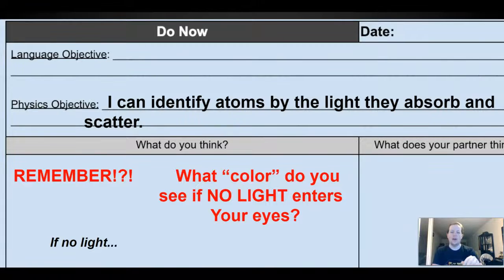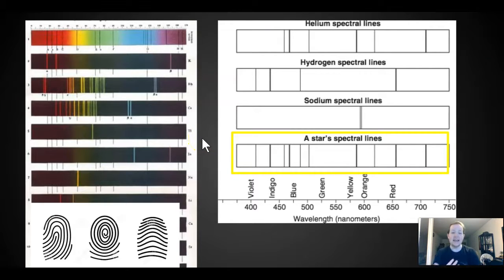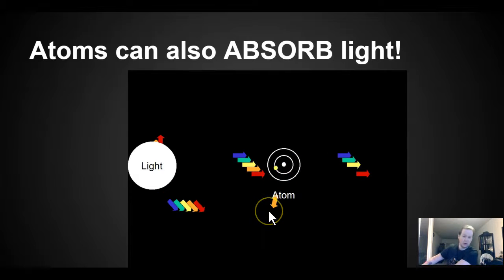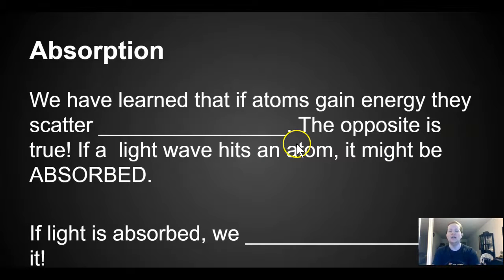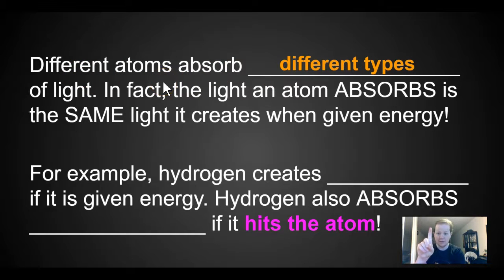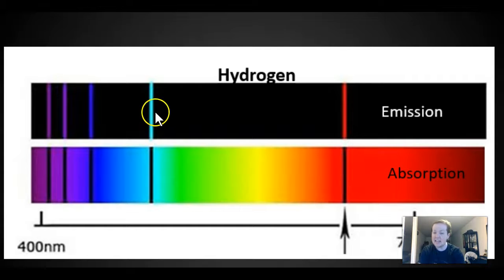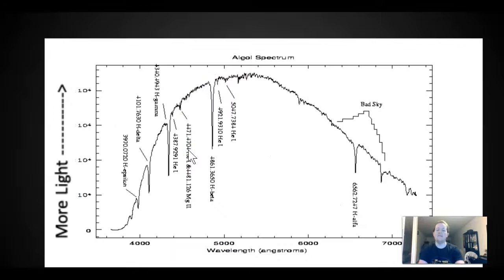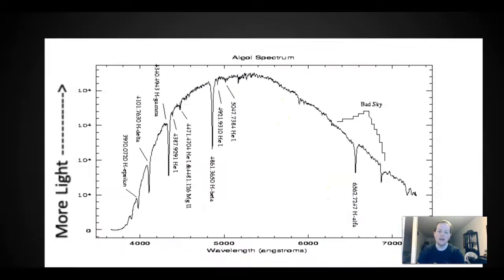EL Absorption Fingerprints